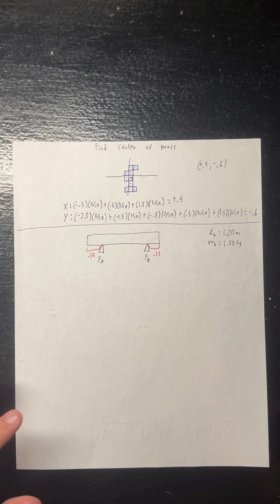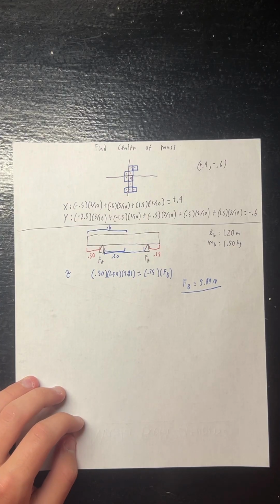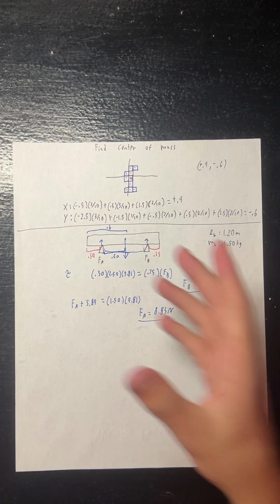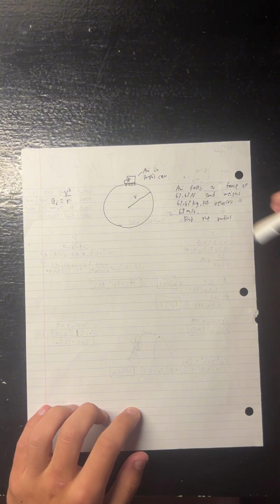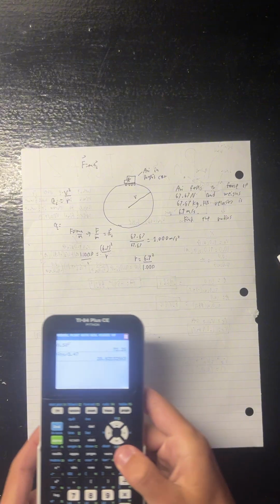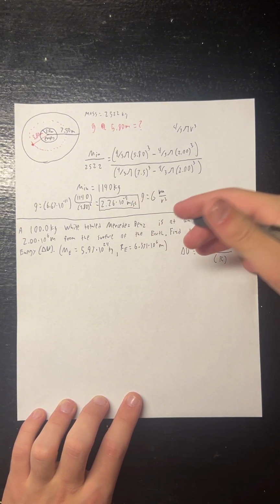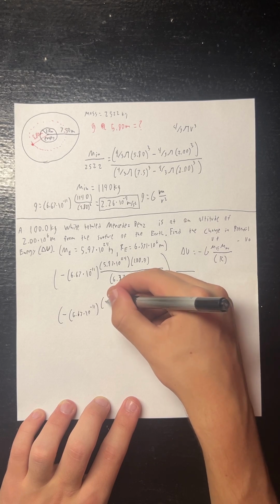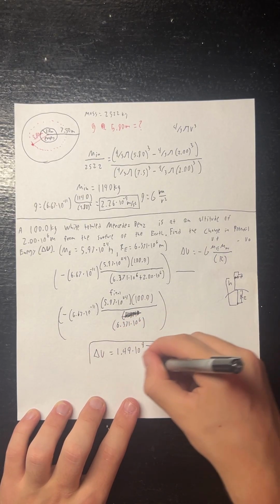AP PHYSICS C MECHANICS AP MCQ Test